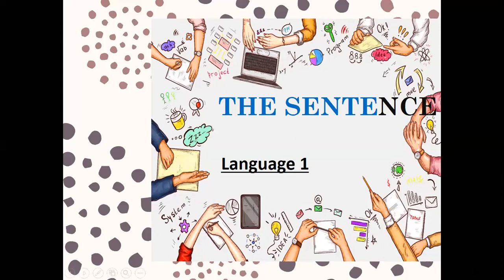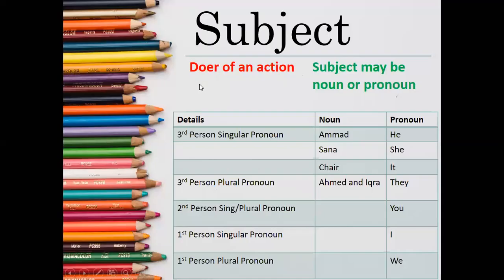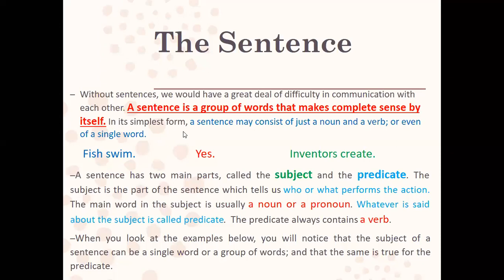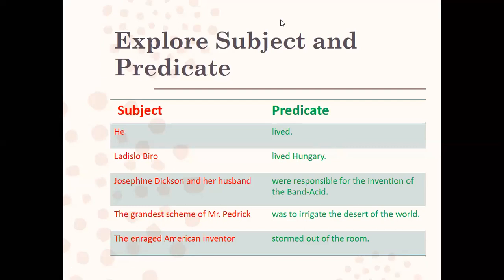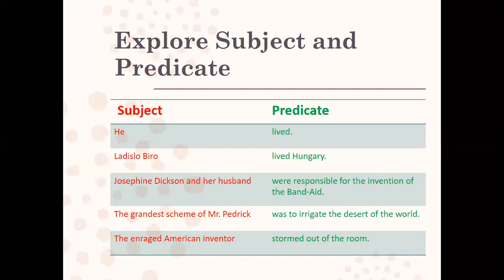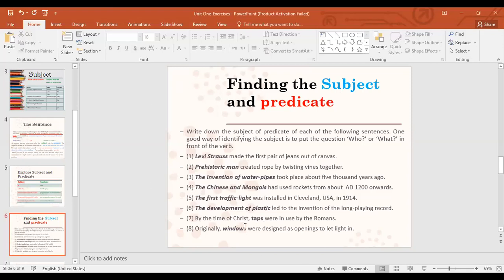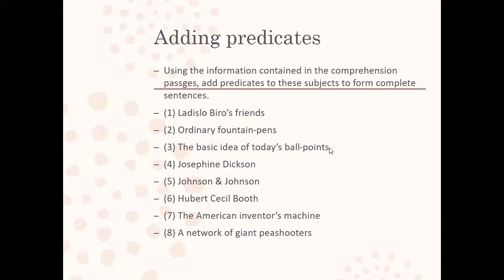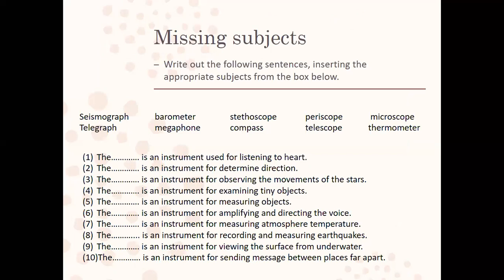How to find out the Subject and Predicate?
Online English Class For BCK Students | Grade Junior II |

Learn how to identify subject and predicate in sentence with Examples ?
|Inventors and Inventions | Exercise from Secondary English Book | Slides | Illustration

In this video students will be able to:
1. Know about subject.
2. Know what is predicate?
3. Know how to explore predicate in any sentence?.
4. Make sentences and find out the subject and predicate